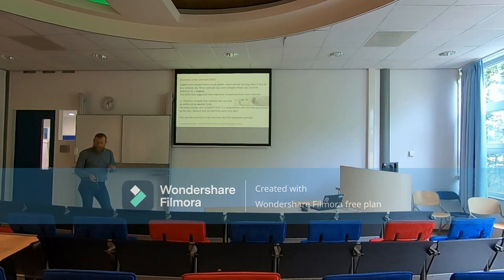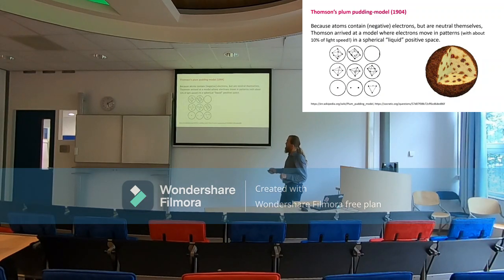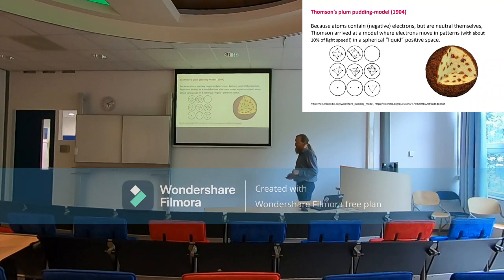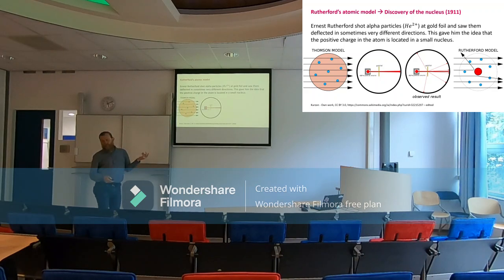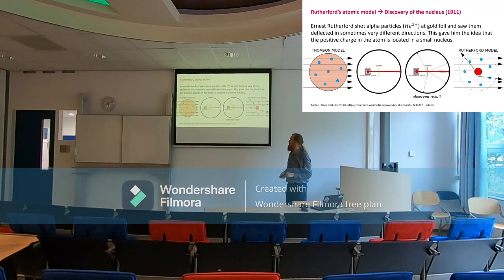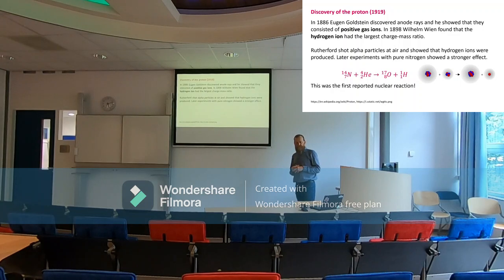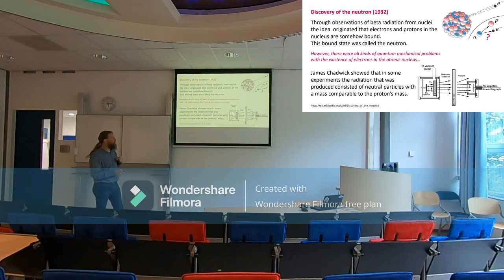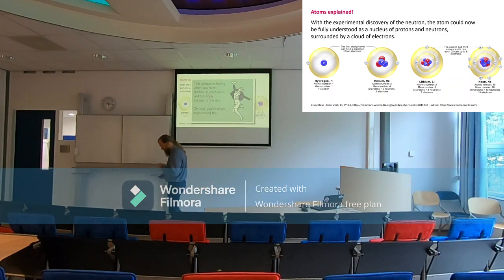MaxTalk 4b - Quarks: The search for elementary particles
Quarks: The search for elementary particles - part 2:
Atomic models of Thomson and Rutherford - Discovery of proton and neutron